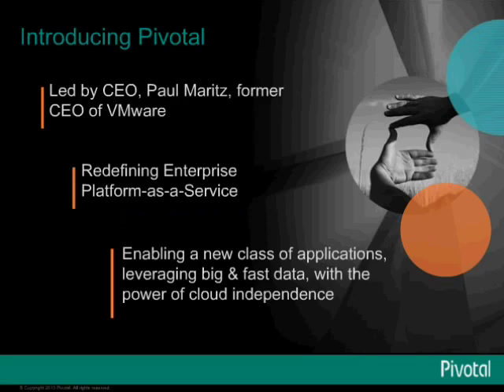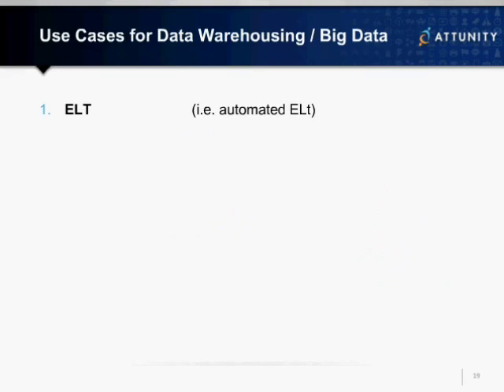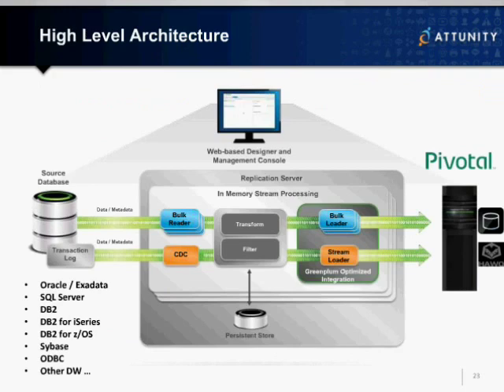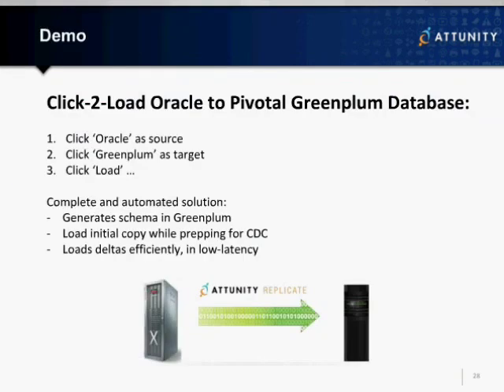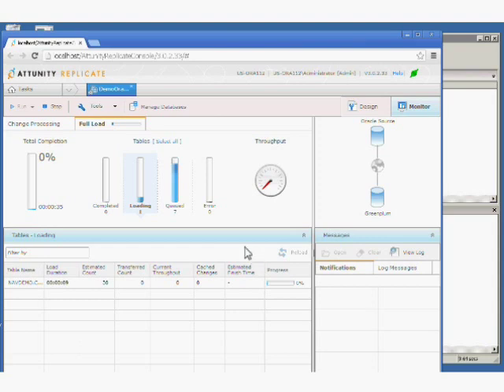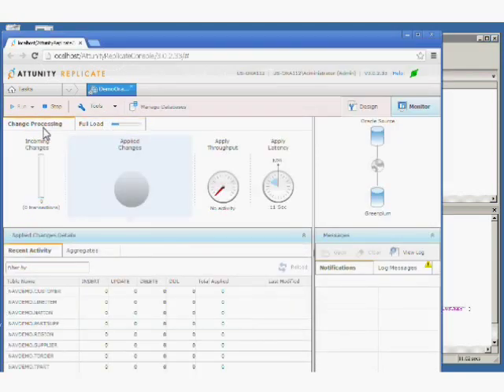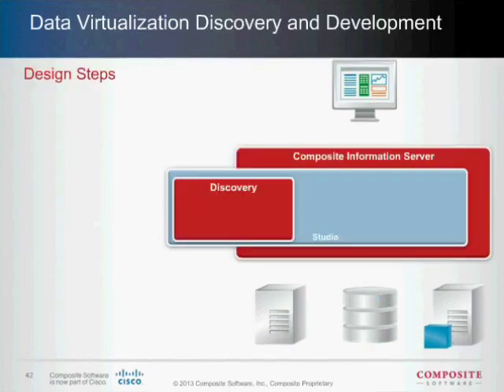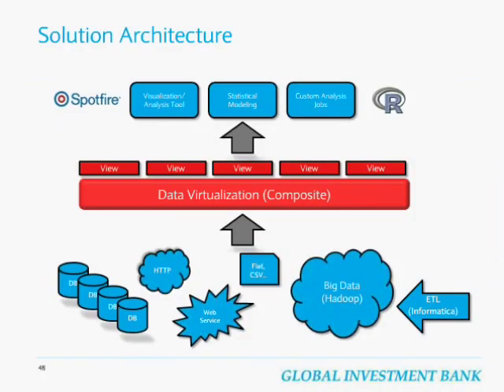DSC Webinar Series Big Data Integration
Big Data integration is a key operational challenge for today's enterprise IT departments. IT groups may find their skill sets, workload, and budgets over-stretched by the need to manage terabytes or petabytes of structured and unstructured data in a way that delivers genuine value to business users.
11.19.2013